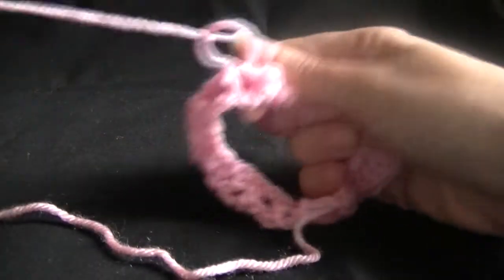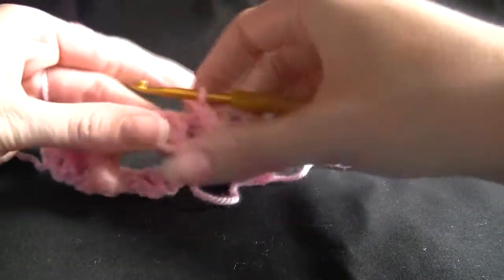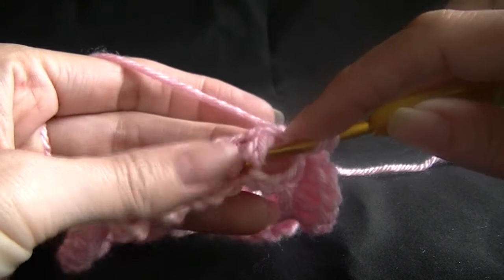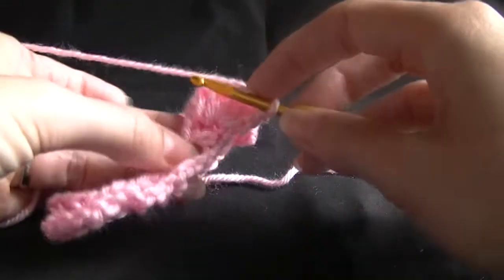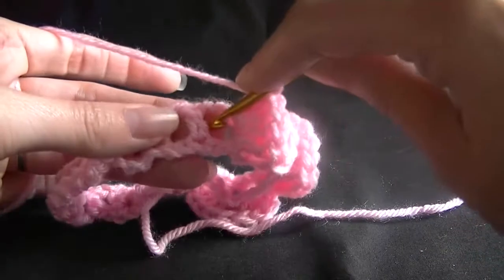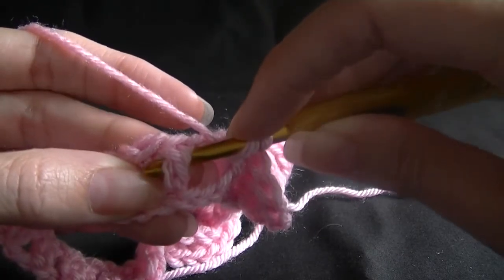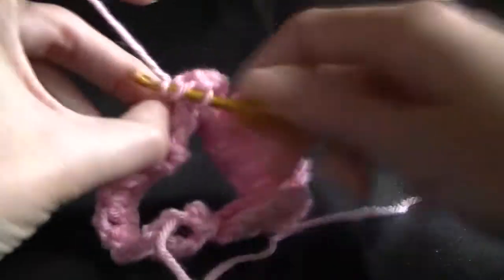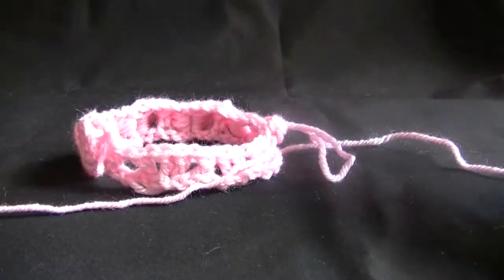Crochet Petal Beanie Tutorial - Crocodile Scale Stitch - Part 4 of 7